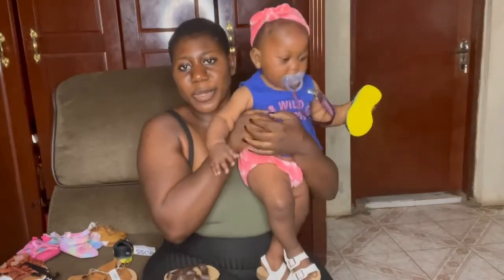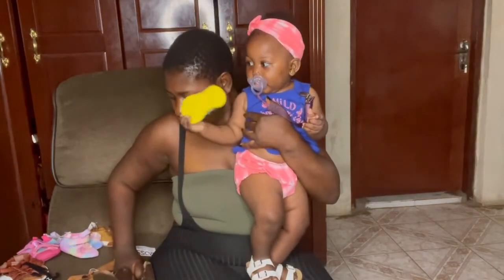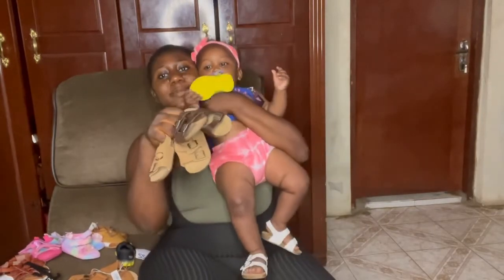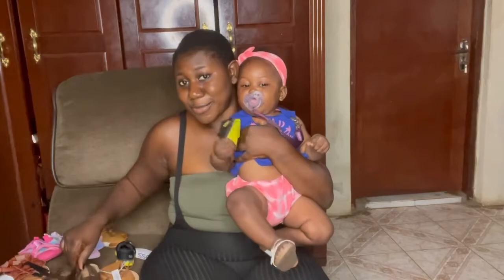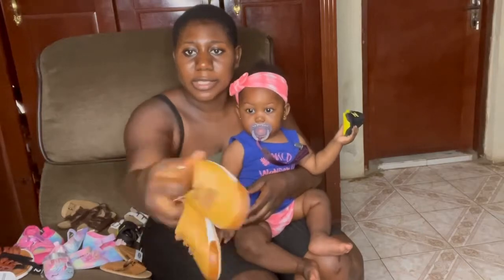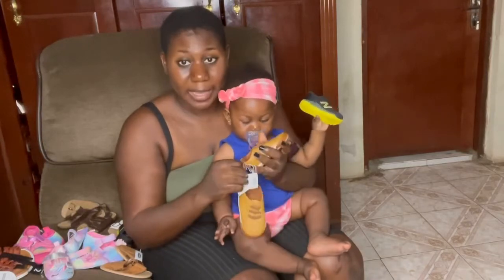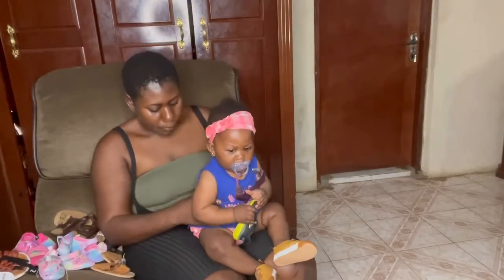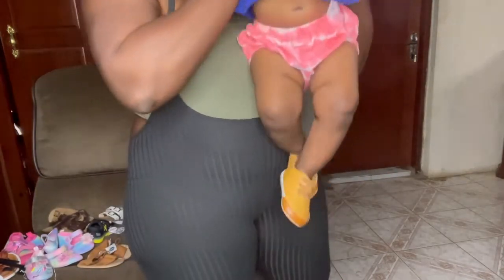Infant Baby Girl Try On Haul Sandals/Shoes (AD first try on haul video)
In today’s video our lil girl is doing a try on haul video, we want y’all to enjoy this video, as much as we did, please watch this video till the end like 👍🏾, comment, share and also Subscribe!
       Thank y’all in advance 💝💝💝